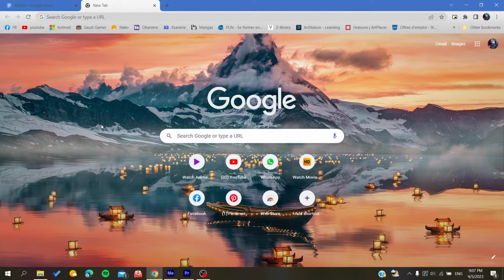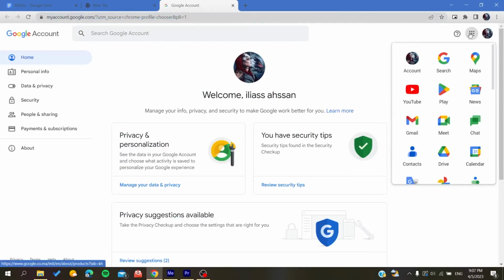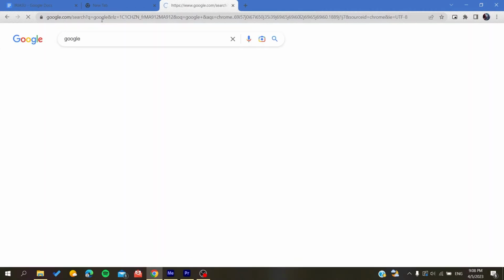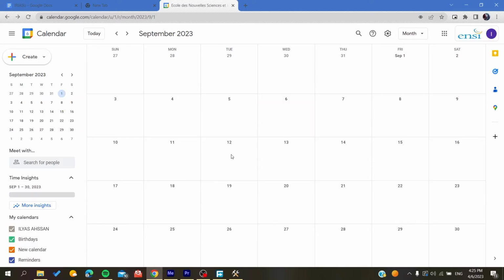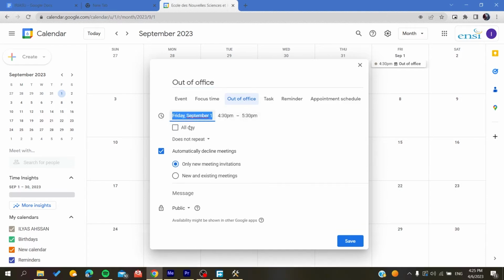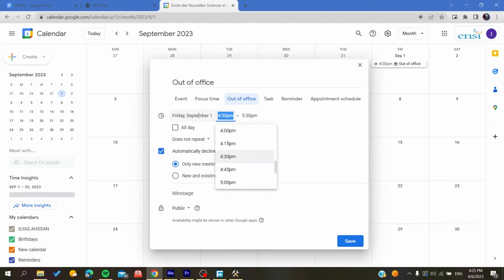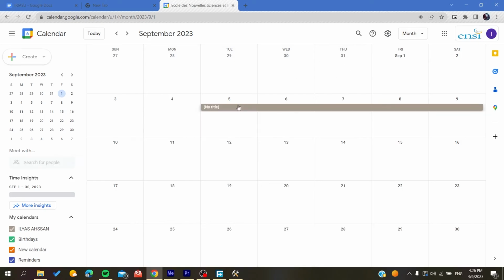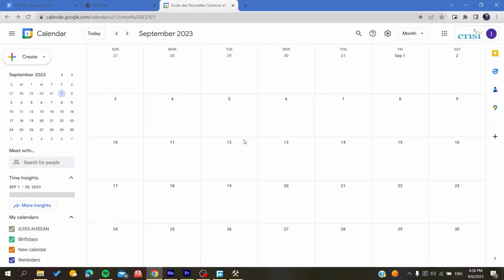How To Mark Out Of Office Google Calendar Tutorial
Today we talk about mark out of office in google calendar,google calendar tutorial,google calendar tips,google calendar how to